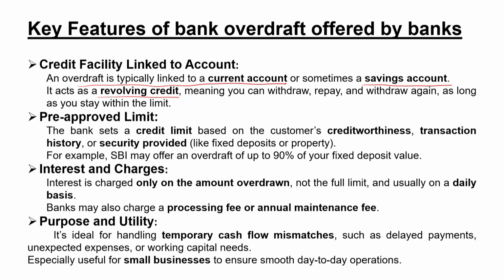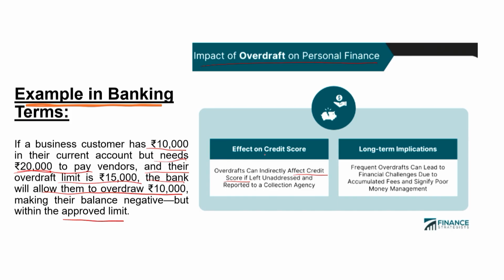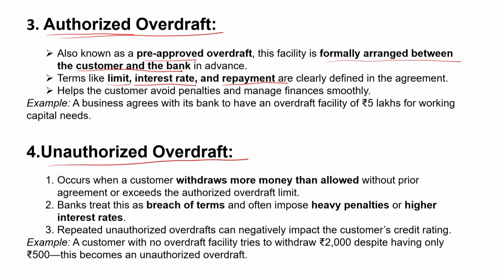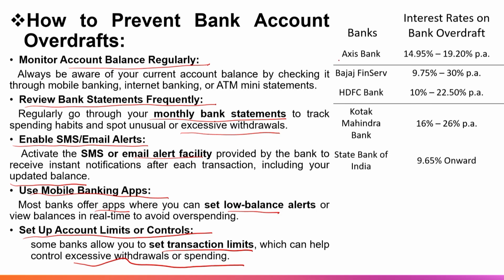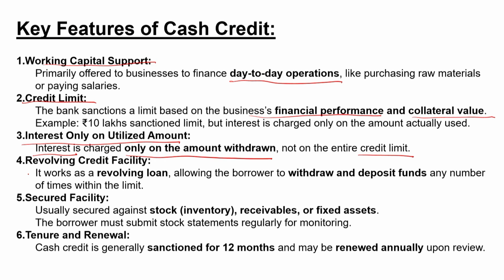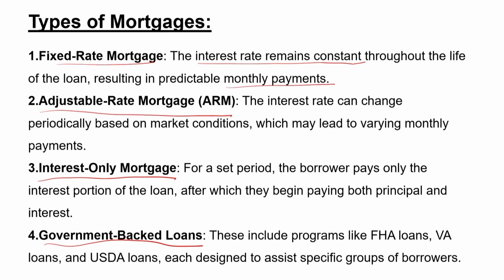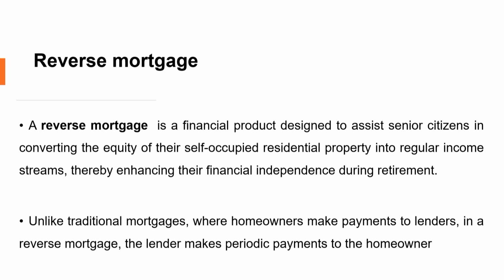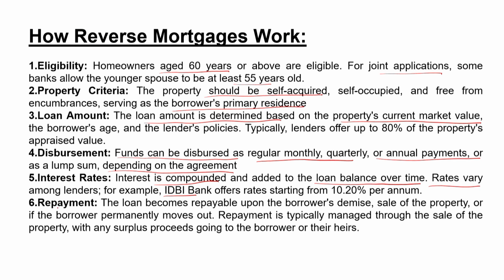Lecture 19: Overdraft facilities offered by banks